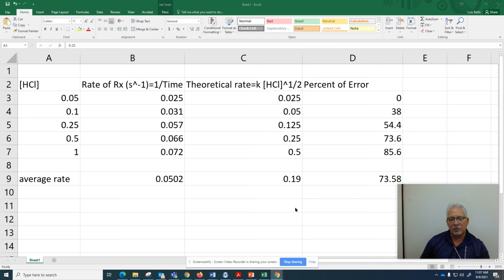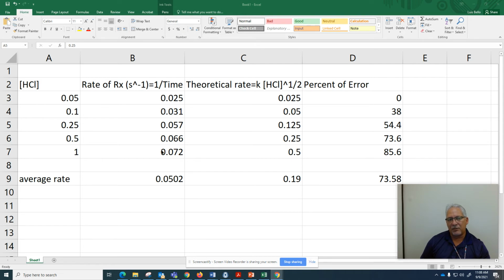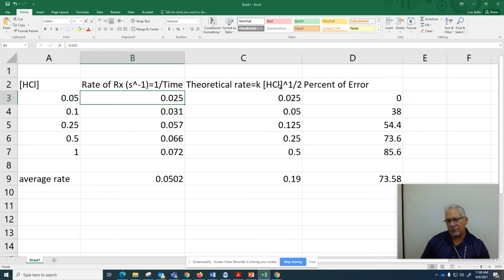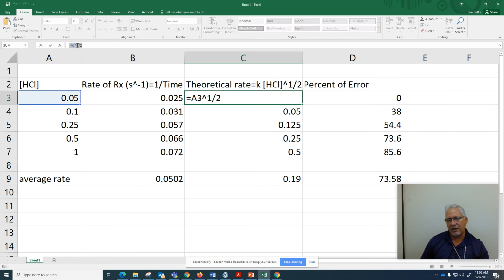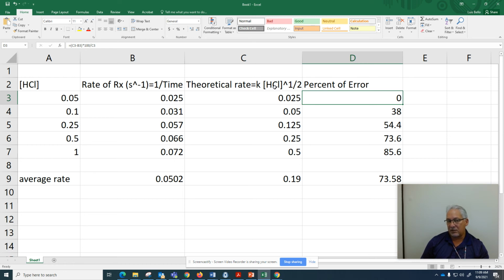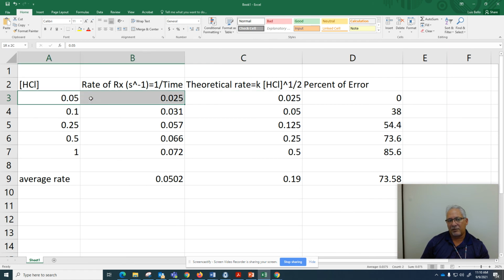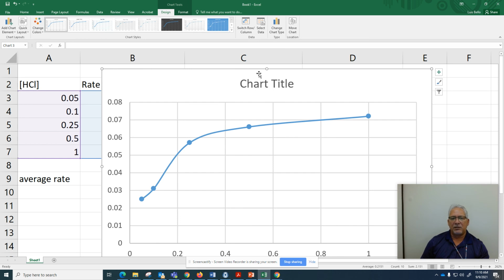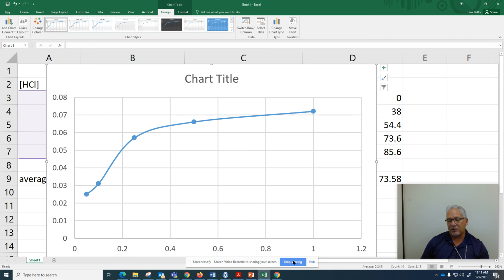Explanation about the Lab Rate of Reactions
How to make a table with the data you collected.